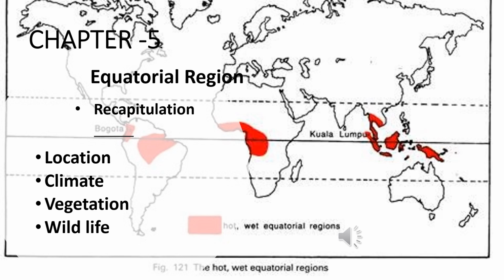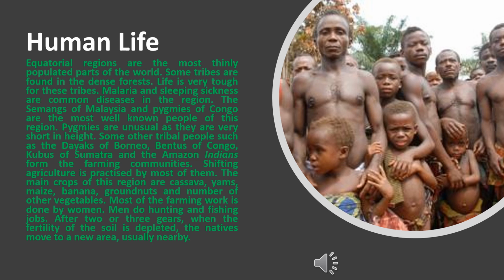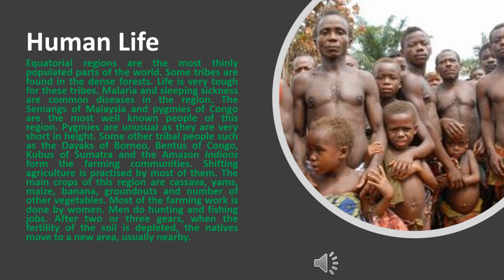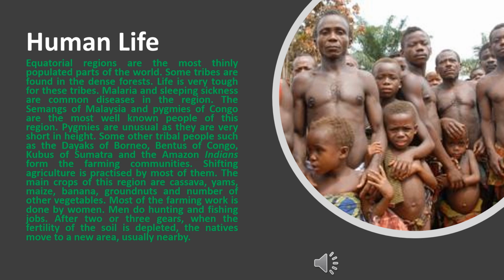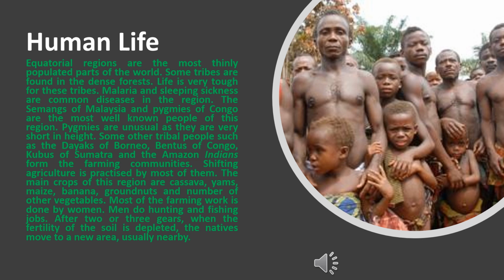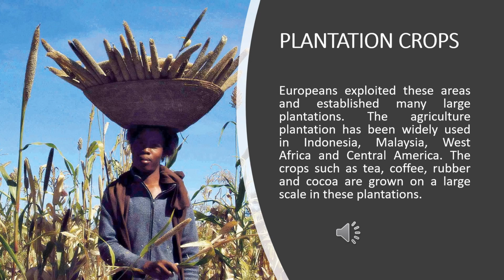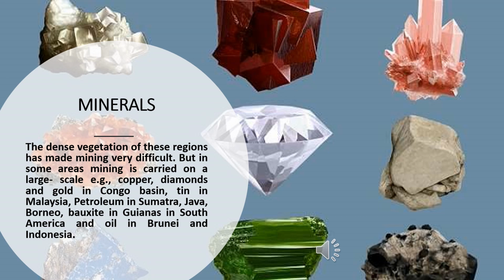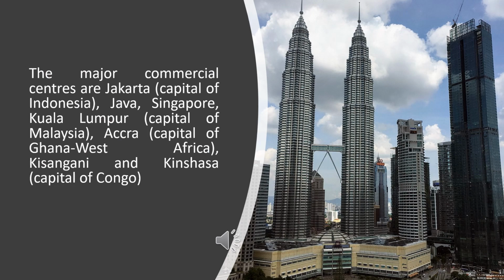Class V Chapter 5